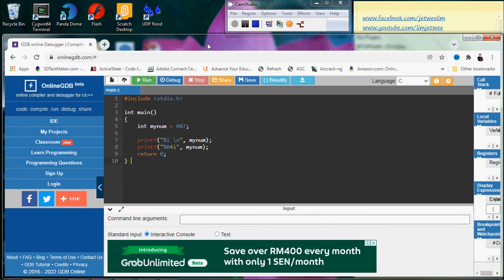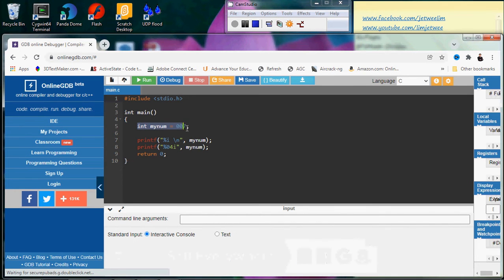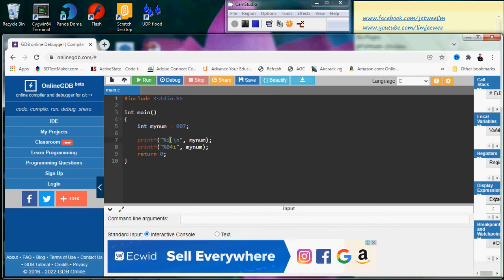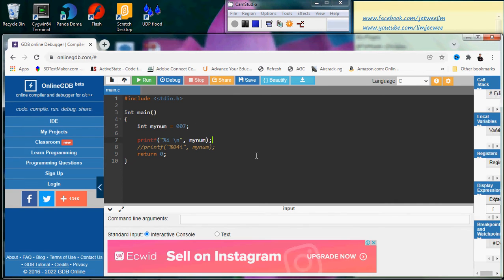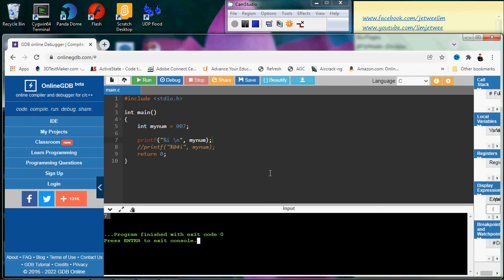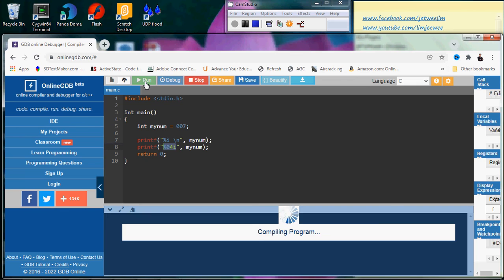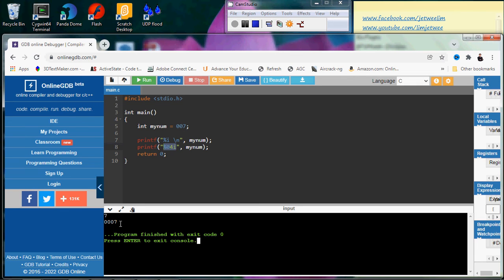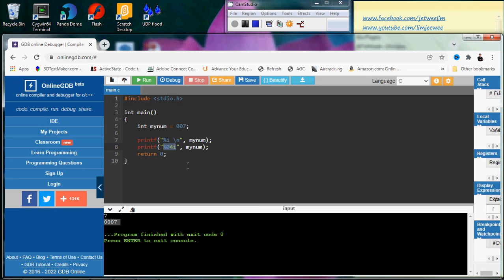Store Integer Variable And Formating In C Programming